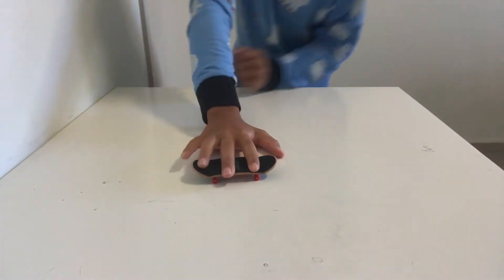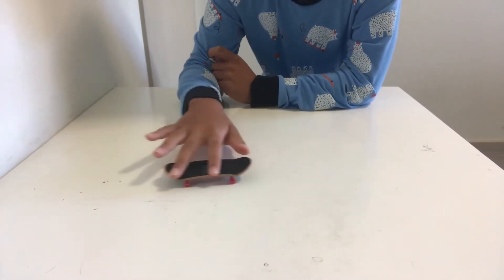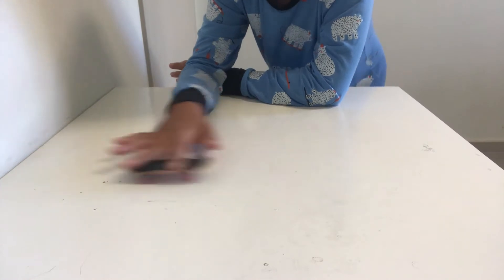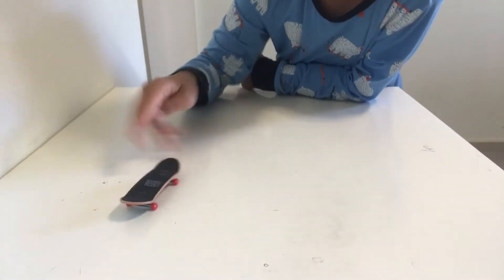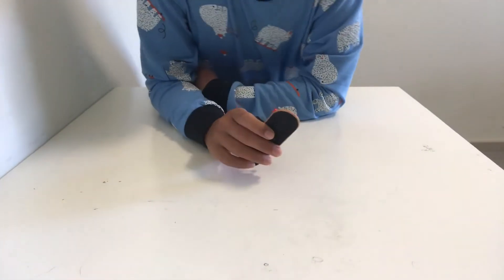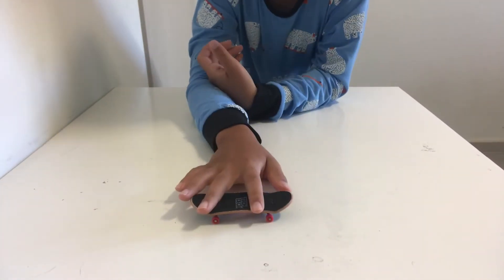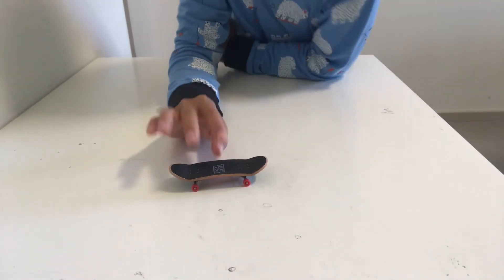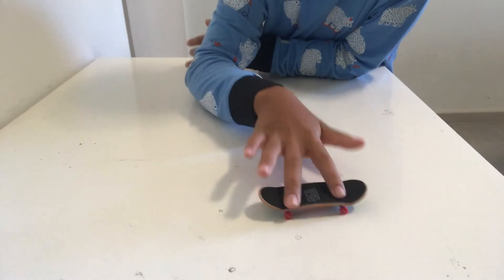How to ollie for beginners (easy tutorial)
This video will show you guys how to ollie! Enjoy!